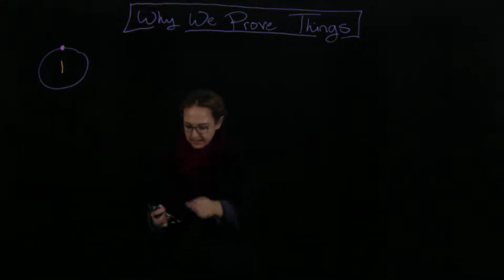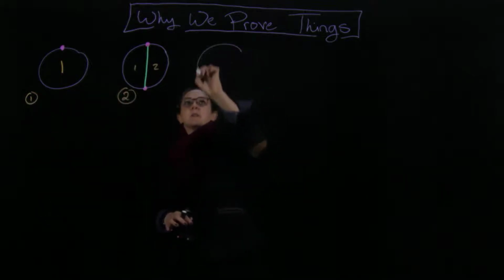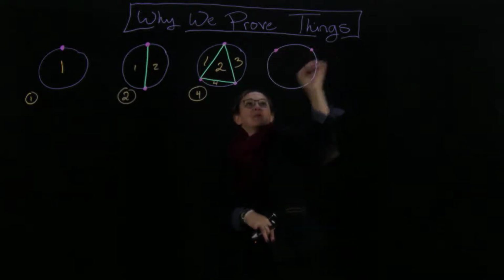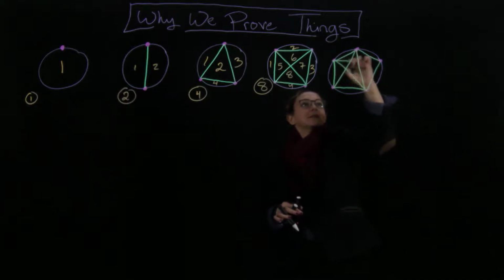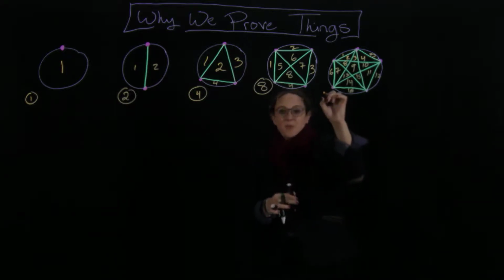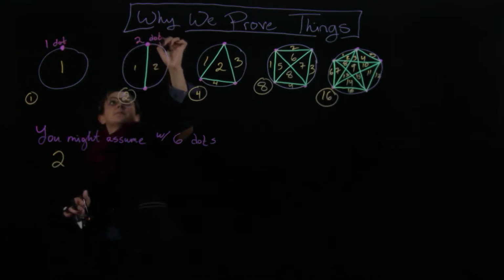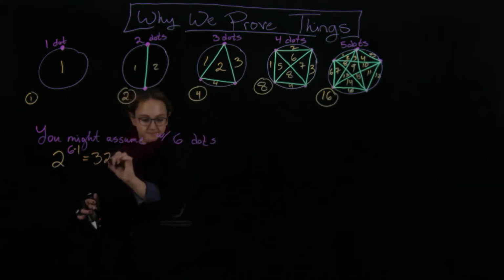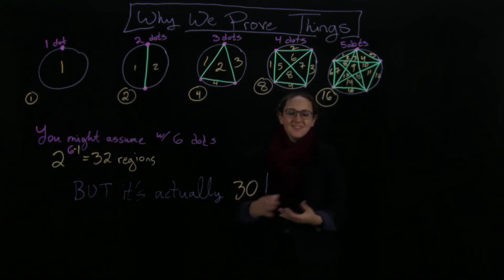Why We Prove Things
There is a typo. With 6 vertices one should get 31 regions. For more details on this example, I recommend